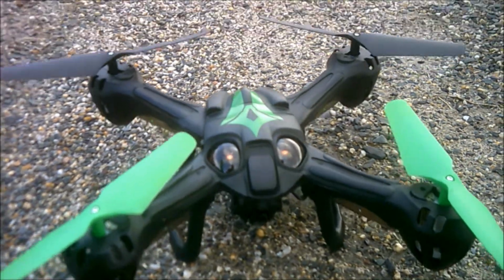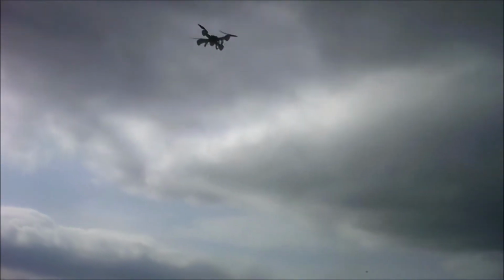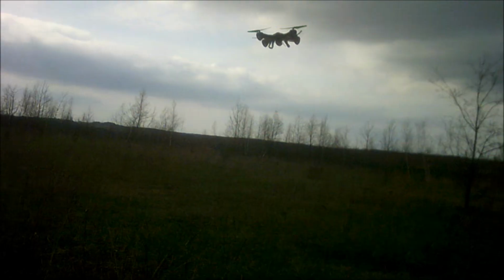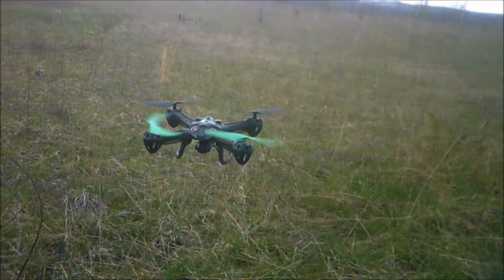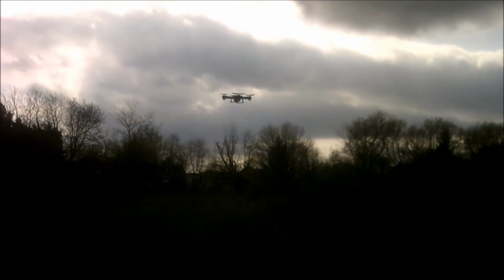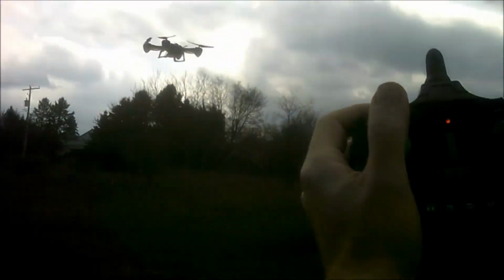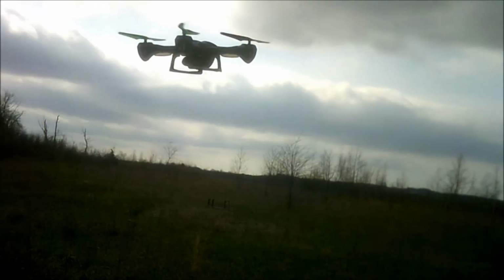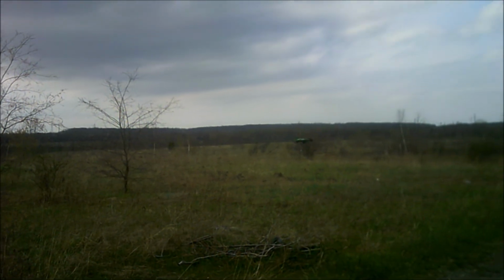Zeraxa 2.0 RTF FLIGHT Radio Shack Camera Drone Review